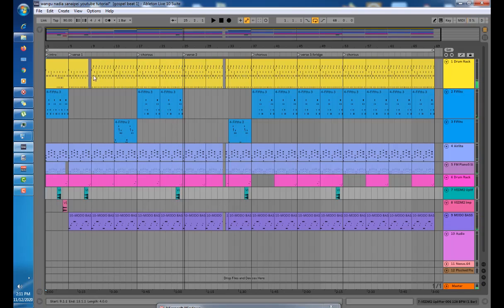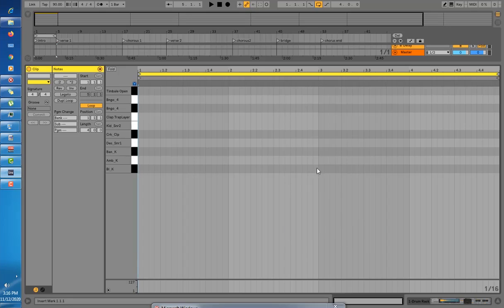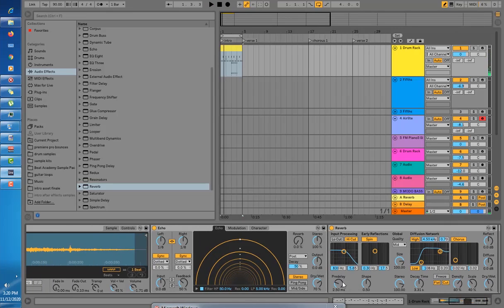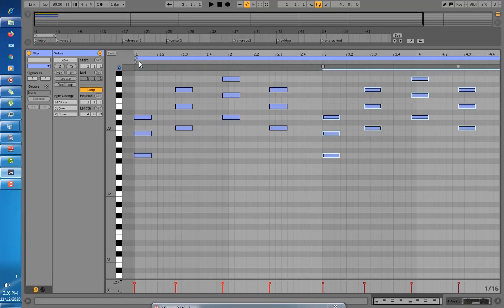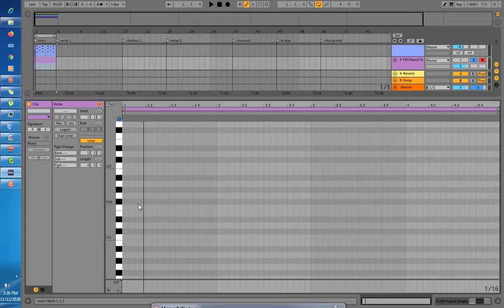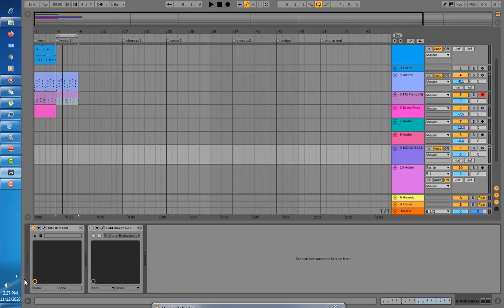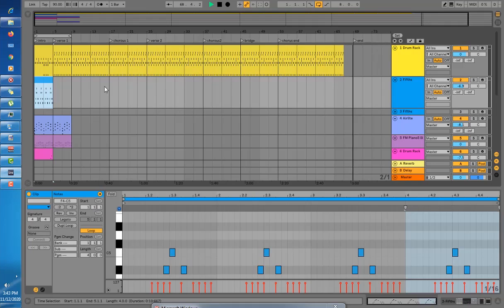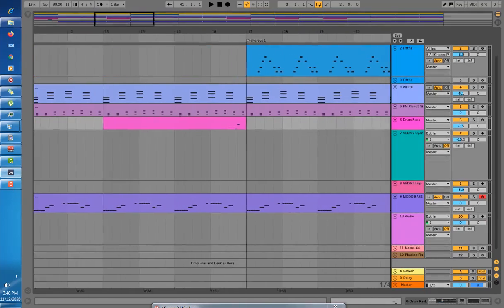Nadia Mukami Ft Sanaipei Tande - Wangu (Beat remake)